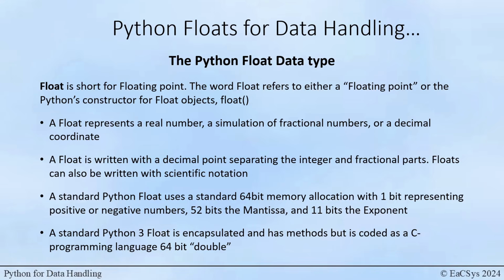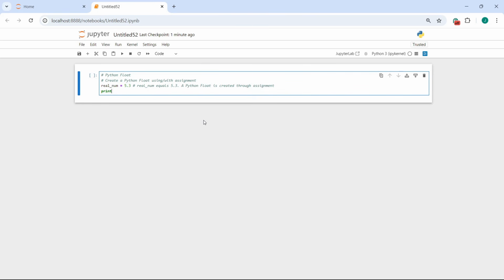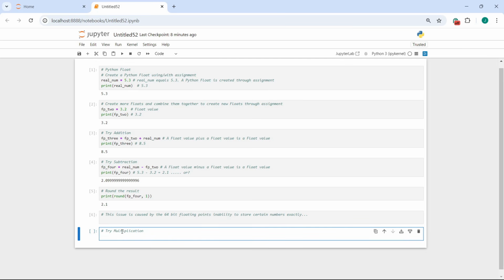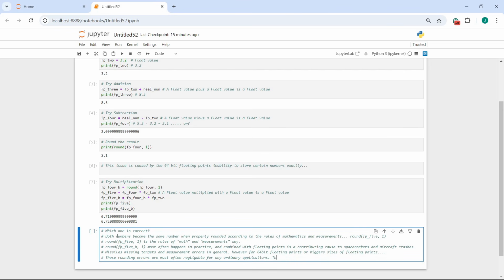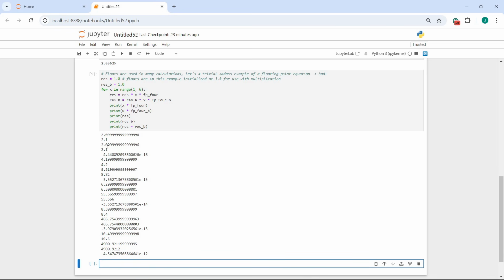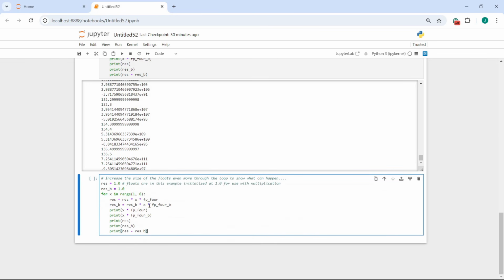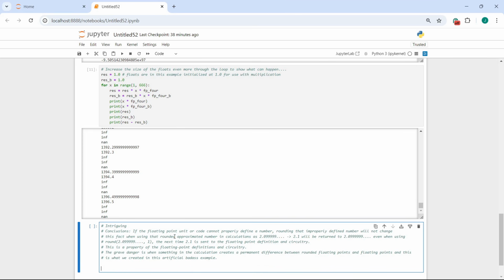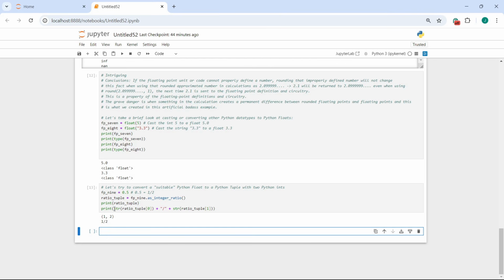Python Floats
Python Floats are a fundamental and necessary data type for data science, machine learning, algorithms, methods, technology, math, statistics and data handling.

Python Floats can be used to represent numeric numbers, outcomes of numeric calculus, describe model parameters, coordinates, continuous feature variables, and Python Floats can approximate fractions. Moving floats around is a common Data Handling task.

This video provides you with deep and useful knowledge about Python Floats with the perspective of Data Handling!